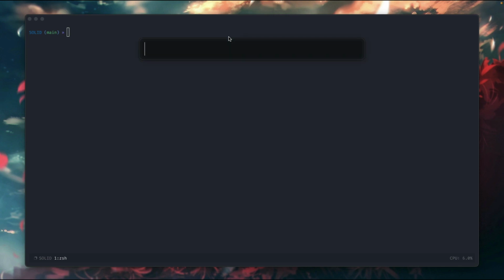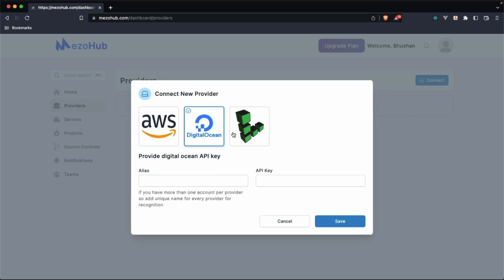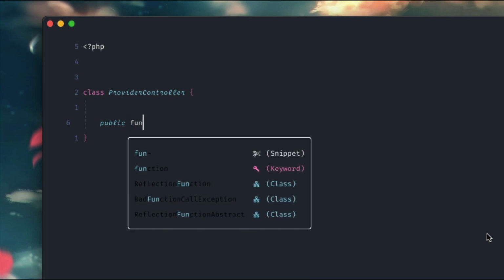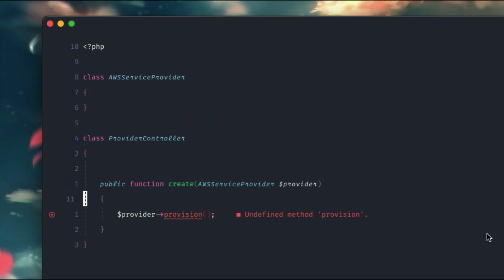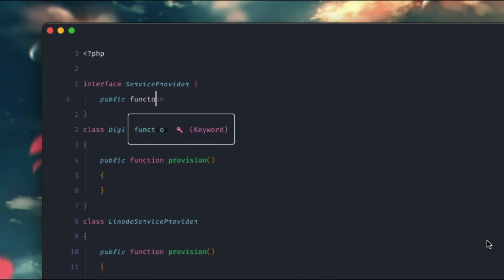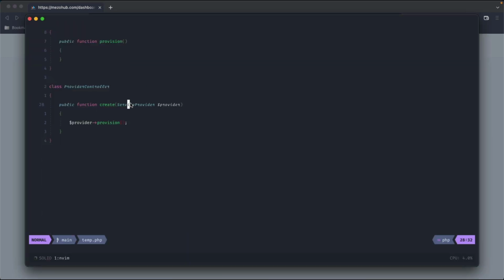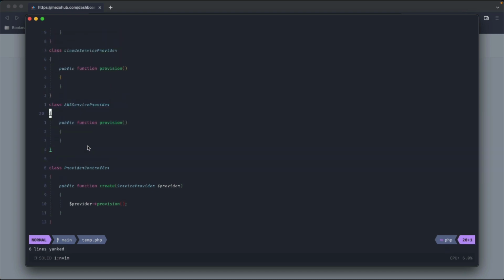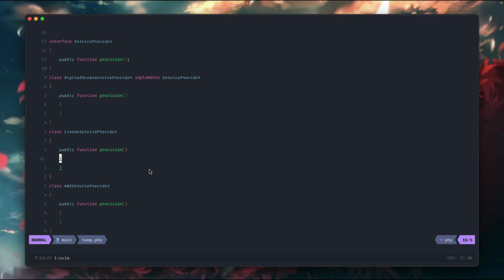Open Closed Principle - All in One Principle Real World Example | Bhushan Gaikwad